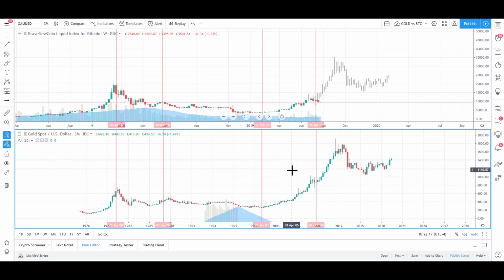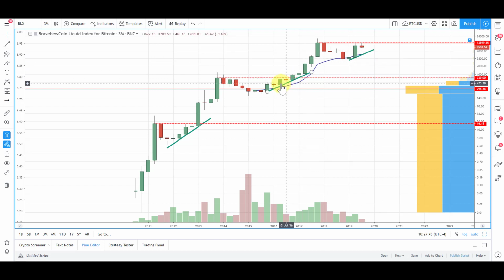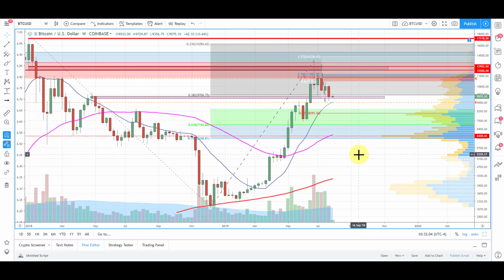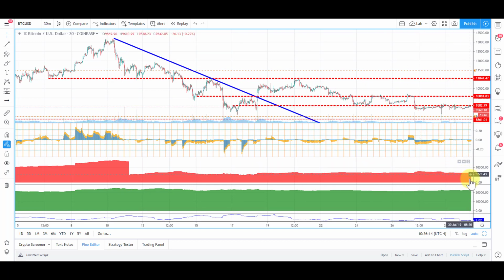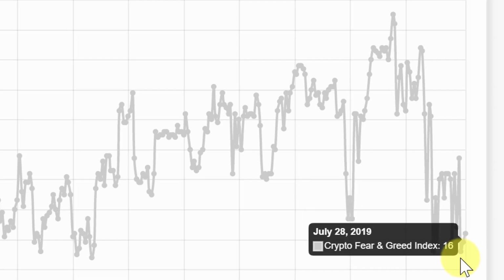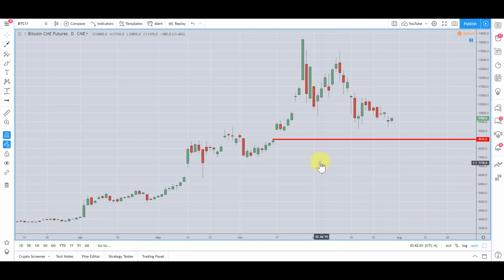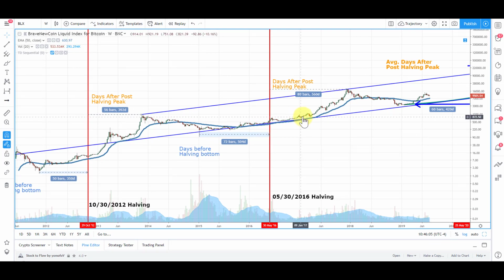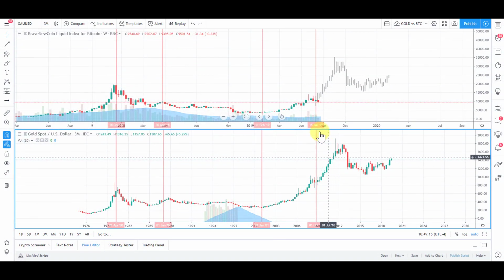Bitcoin Bart is Back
Twitter.com/Thetradegenius
Instagram.com/Thetradegenius